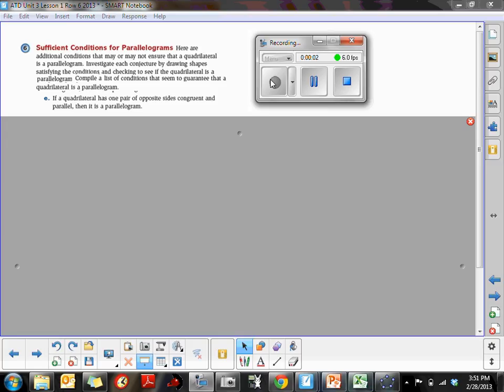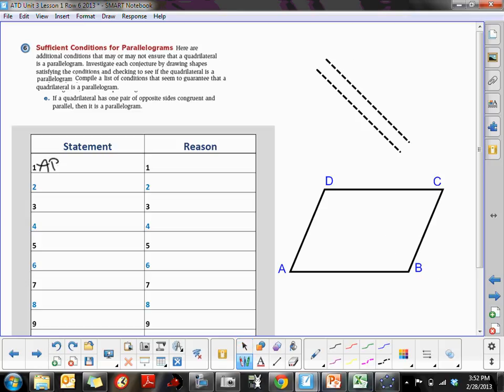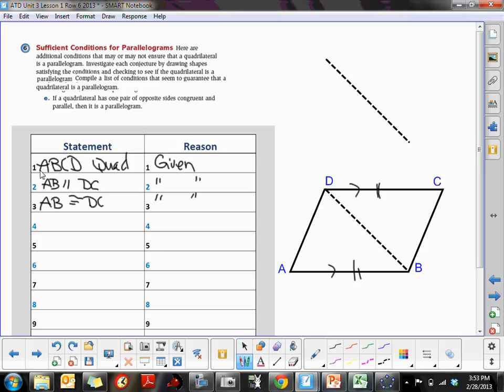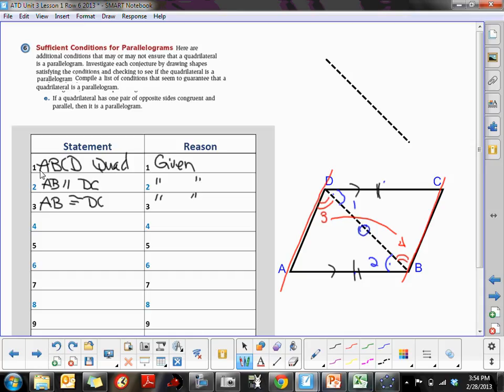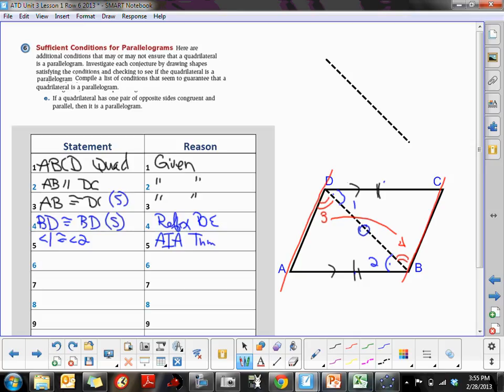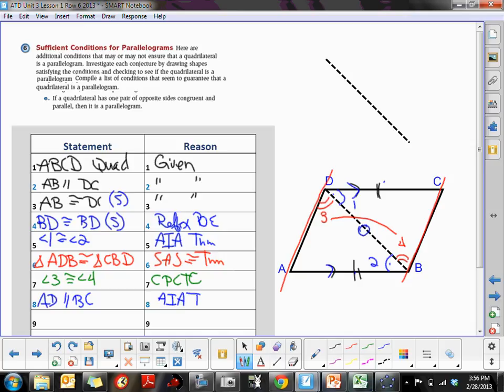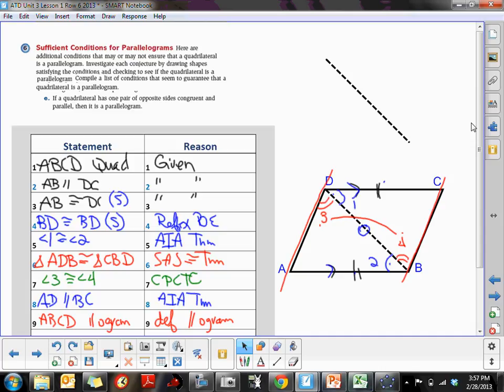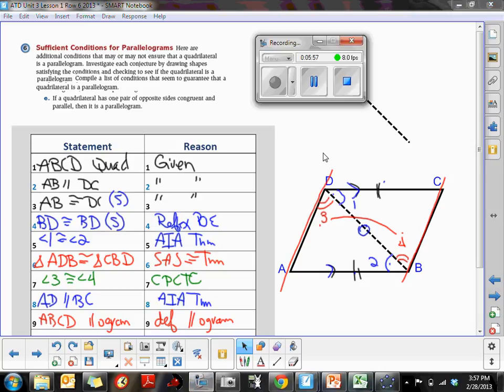ATD Unit 3 Row 6 Pt 14